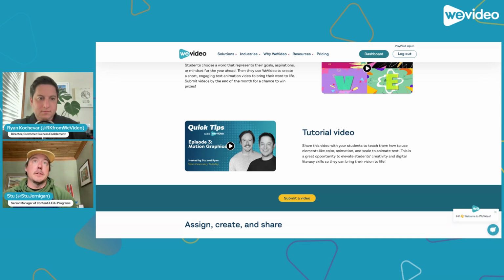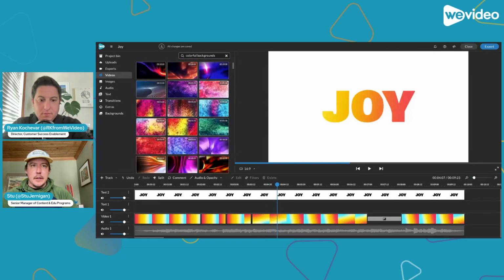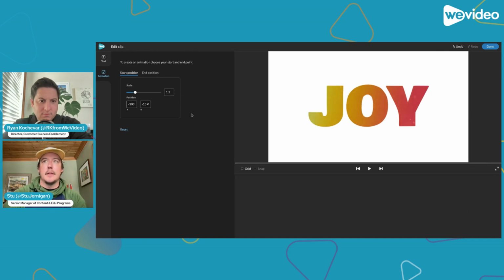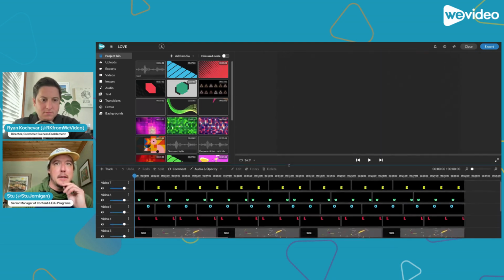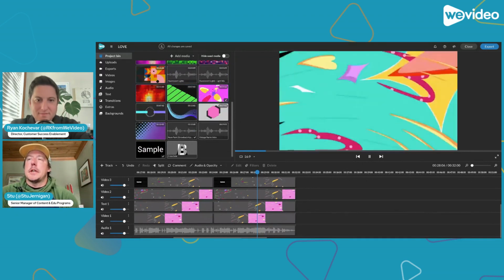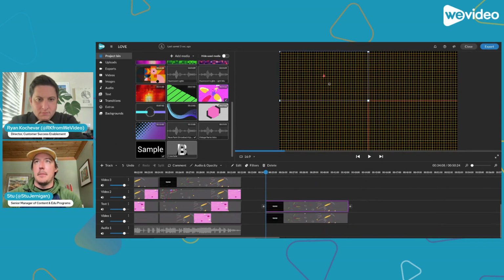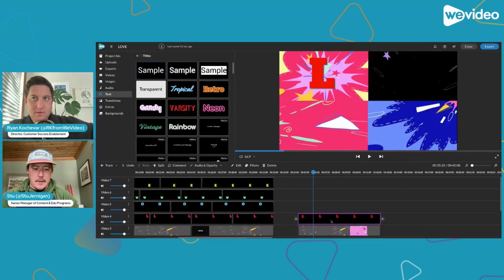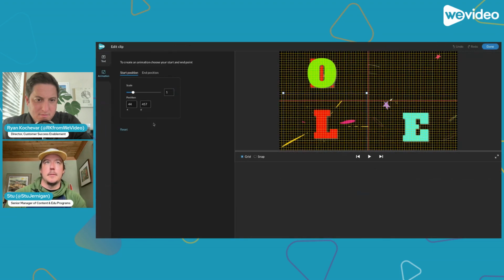Quick Tips: Season 2, Episode 1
This week, we're previewing the WeVideo Creative Challenge for January, 2025: Word of the Year!